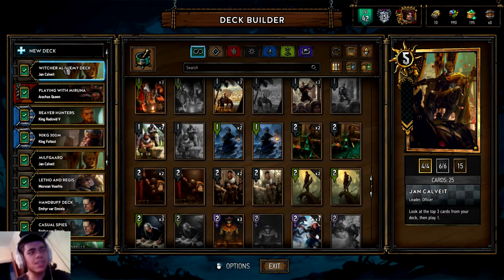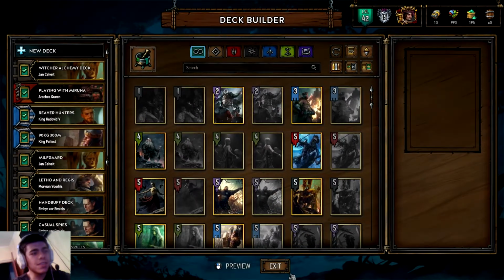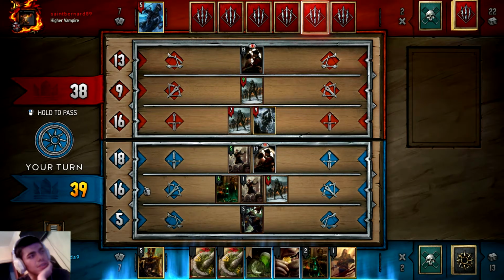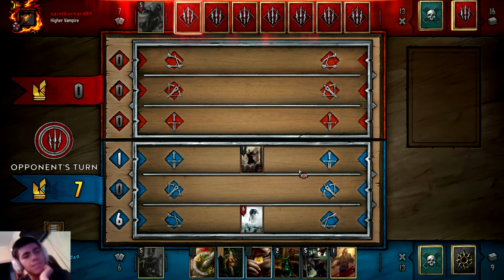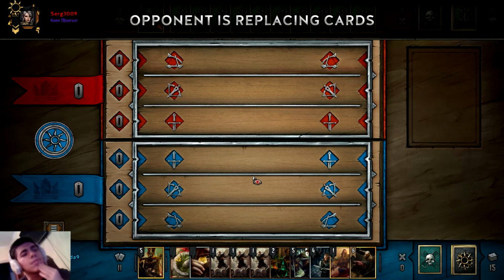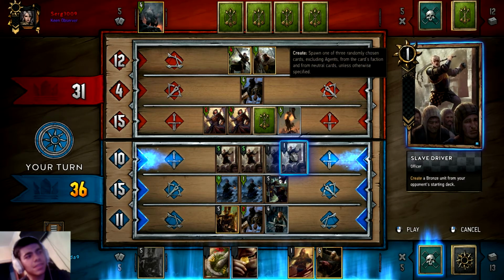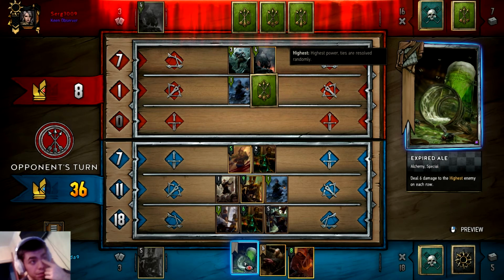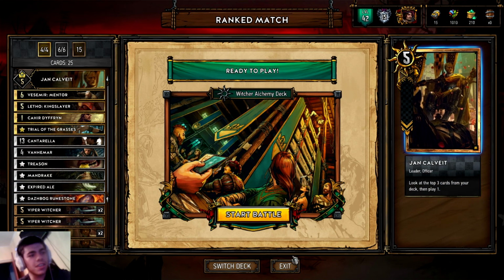TIME TO GET OUR HANDS DIRTY! | Let's play: Gwent - #19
Hi guys and welcome to one of the most dominant decks since the new expansion has been released... the Nilfgaard alchemy deck, revolving around it's star card... the viper witcher